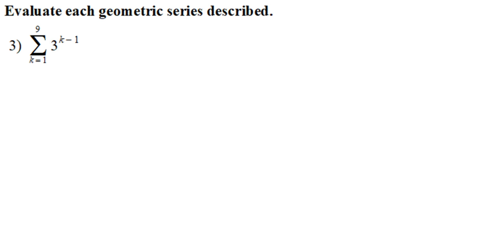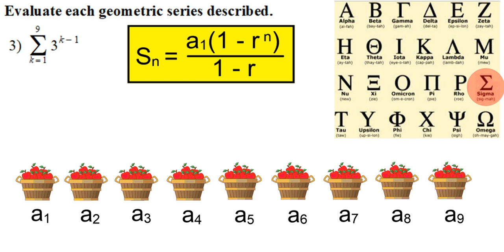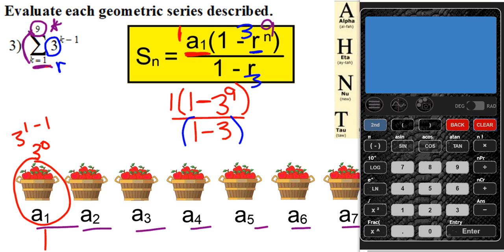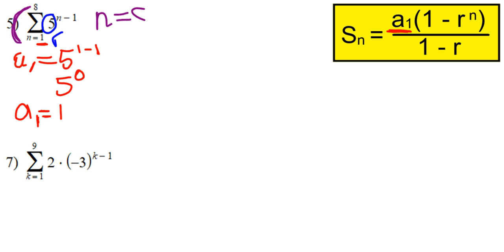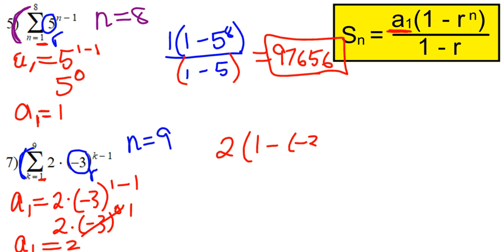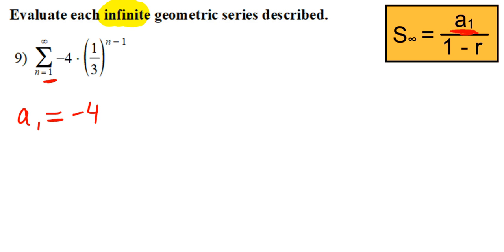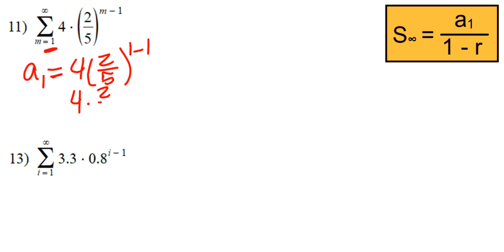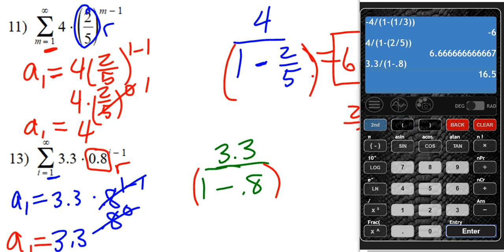Alg2a - 9.5 Geometric Series (part 2)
Evaluate finite and infinite sums of Geometric series